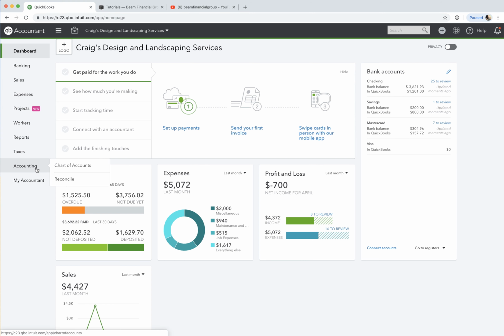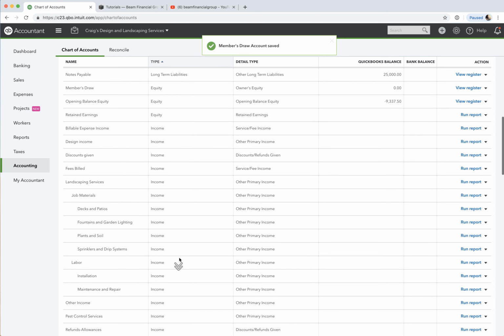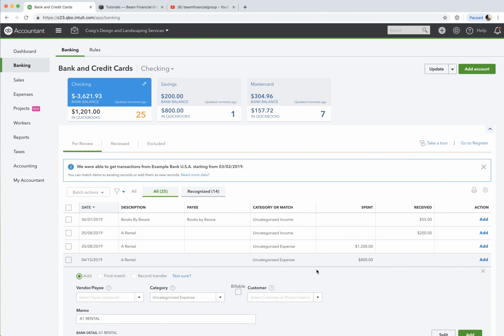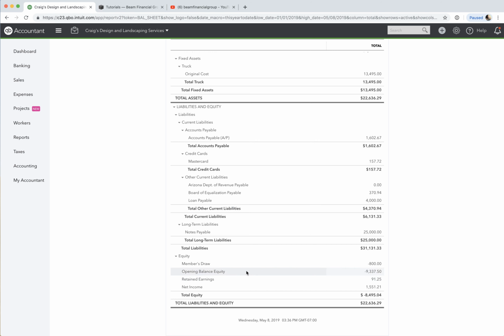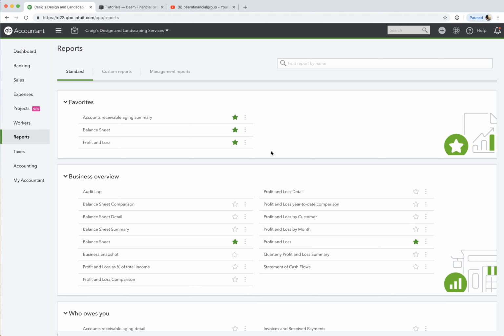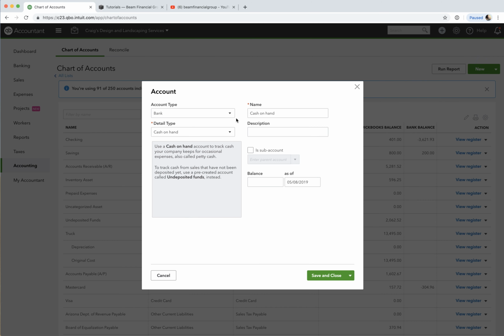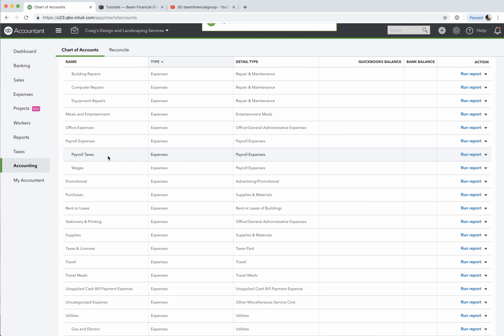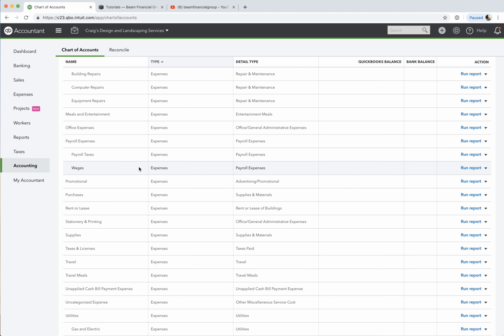Accounting for Owner's Pay in QuickBooks Online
How to record transactions in the books when you pay yourself as a business owner.